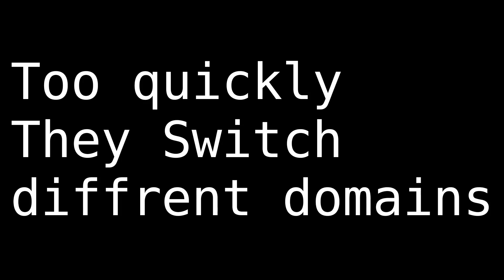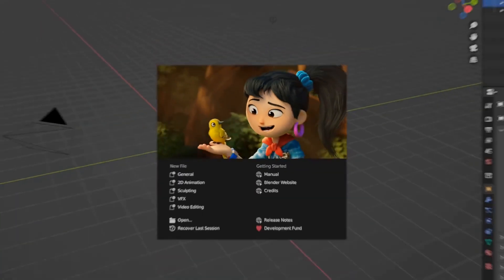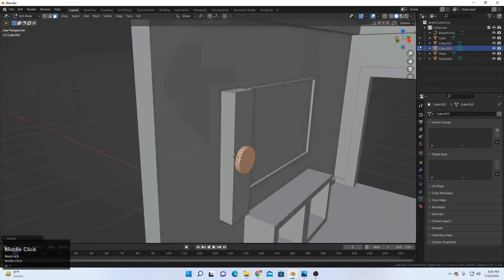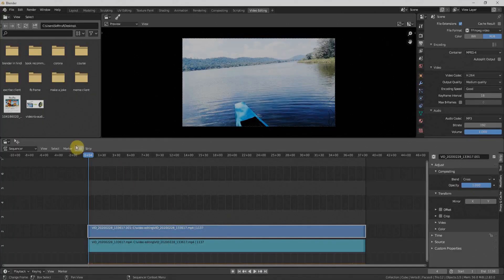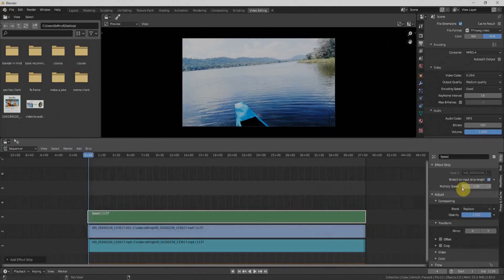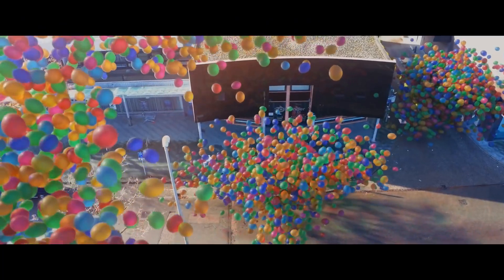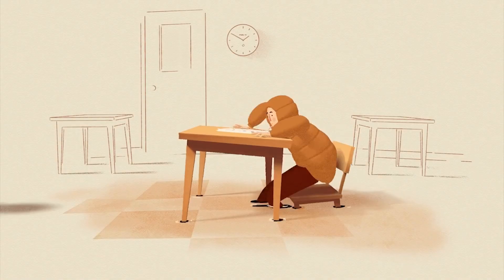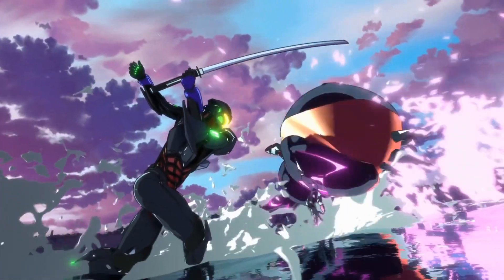4 Mistakes that every blender beginner do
There are some common mistakes that every beginner and even i did it in start when i was a beginner.
1. They switch between diffrent domains like modeling, animation, vfx, video editing.
2. They dont use reference images thats why they create things by there own  but all the time they fail coz
3. They dont learn the basics well and jump to large things like they try to create a full movie at once or a full game thats why they fail in blender and demotive that its not working
4.  this one is the most imporant one that they dont follow blender ustad thats why they dont learn well and get fail

About me :  I'm Junaid Alam, a 3D character artist with 5+ years of experience in 3D modeling. As a passionate teacher and mentor, I enjoy sharing my skills and knowledge with others to help them succeed in the industry.